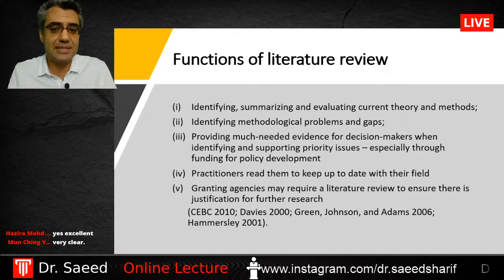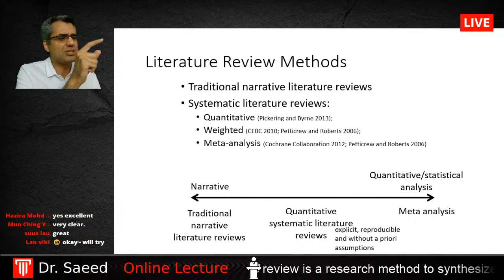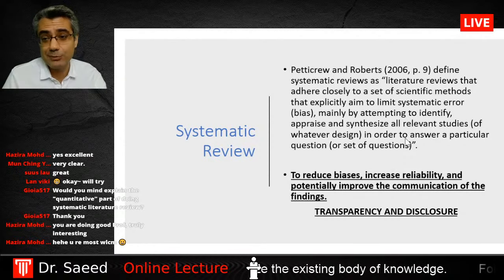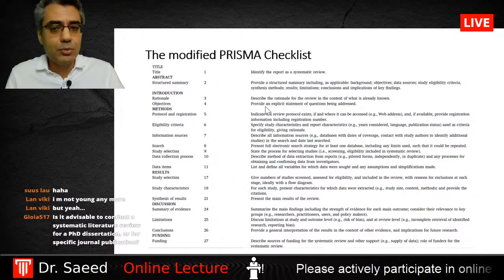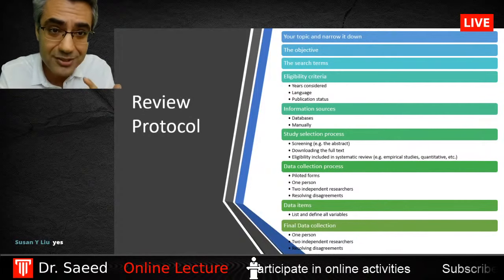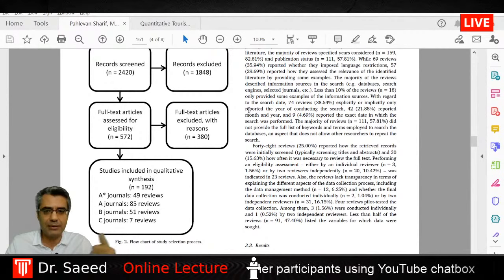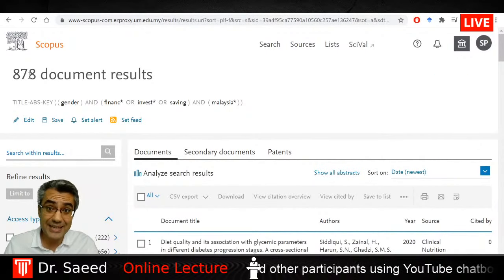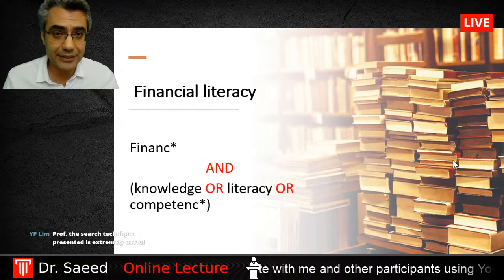💪 Systematic Literature Review Made EASY: A Step-by-Step Guide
You will learn everything you need about systematic literature review. Following my instructions, many published their systematic literature reviews in top tier journals.

Download the two important papers that I mentioned in the video

Systematic literature review is a research method to synthesize the existing body of knowledge. Systematic reviews have been regarded of particular value due to their propensity to reduce biases, increase reliability, and potentially improve the communication of the findings. Systematic reviews have increasingly replaced traditional narrative reviews and are considered the gold standard for synthesizing evidence. This workshop aims to provide a step-by-step guide for doctoral students and researchers interested in conducting a systematic review using PRISMA guideline (The Preferred Reporting Items for Systematic Reviews and Meta-Analyses).

• Pahlevan-Sharif, S., Mura, P., & Wijesinghe, S. N. (2019). A systematic review of systematic reviews in tourism. Journal of Hospitality and Tourism Management, 39, 158-165.
• Pahlevan-Sharif, S., Mura, P., & Wijesinghe, S. N. (2019). Systematic Reviews in Asia: Introducing the “PRISMA” Protocol to Tourism and Hospitality Scholars. In Quantitative Tourism Research in Asia (pp. 13-33). Springer, Singapore.

Associate Professor Dr. Saeed Pahlevan Sharif is Head of Research and PhD Programme Director in Faculty of Business and Law, Taylor’s University, Malaysia. Dr Saeed has published more than 100 research papers in prestigious journals and presented more than 40 papers in international conferences, among them are methodological papers and book chapters on systematic review. He has received Taylor’s University Vice Chancellor’s Research Award and the Iranian Embassy Research Medalist Award in 2017. He serves as the Editor of the Asia-Pacific Journal of Business Administration.

TO TAKE THIS AS A CERTIFIED COURSE, REGISTER FOR FREE

Add me in LinkedIn and join my other YouTube channel for videos on publication scams.

By Associate Professor Dr Saeed Pahlevansharif
Faculty of Business and Law
Taylor's University